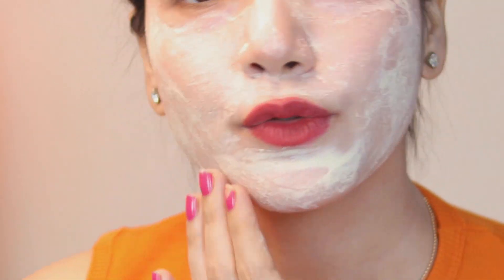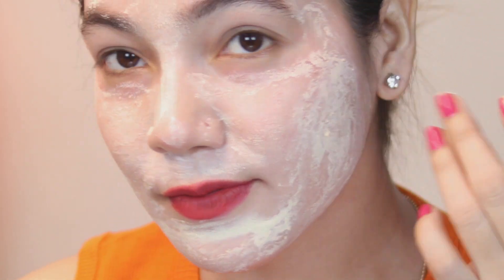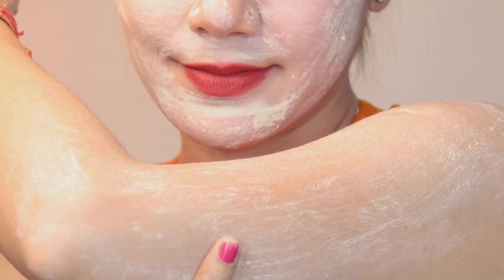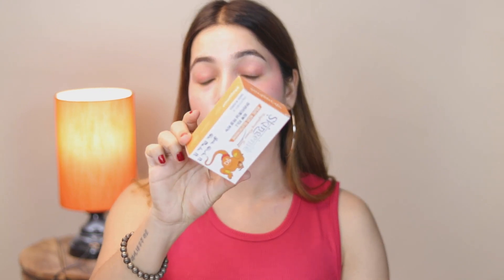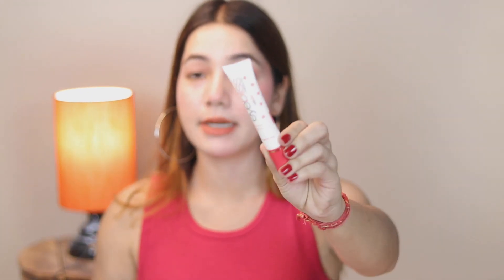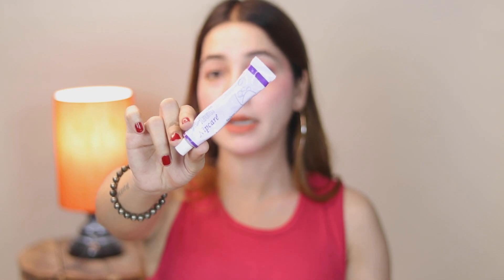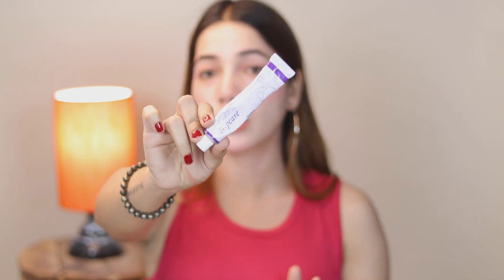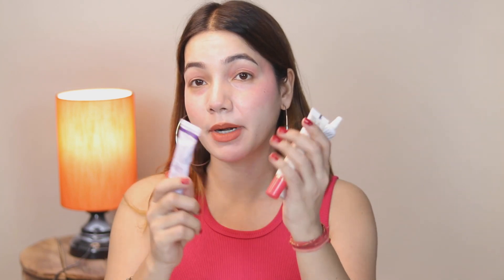रात में 2 मिनट इसे लगालो सुबह चेहरा इतना गोरा हो जाएगा MY NIGHT TIME SKINCARE PRODUCT Skin Whitening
skingeine cream buy

Buying Links :

1.  Skin Brightening Night Cream

2.  Skingenie Kojic Acid & Nicinamide Daily Day Cream

3.  Jubilation New Eyebliss Under Eye Cream, 15g

4.  Benzac AC 2.5% Gel, 20gms

5.  CANIXA Zitcare-S gel Cream(20gm)

6.  Skingenie Kojic Acid Men Soap

7.  Skingenie Kojic Acid Women Soap